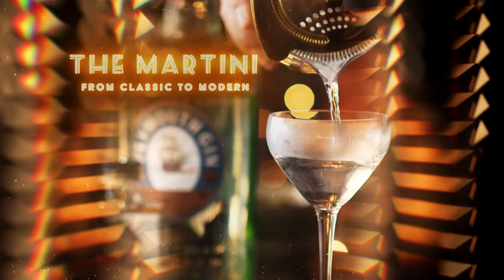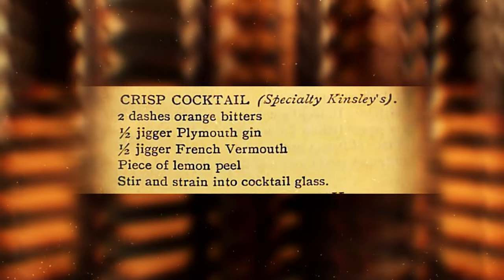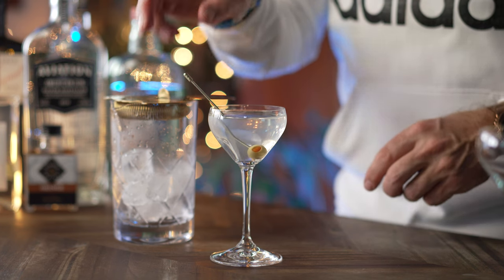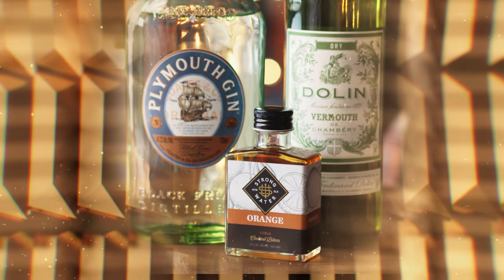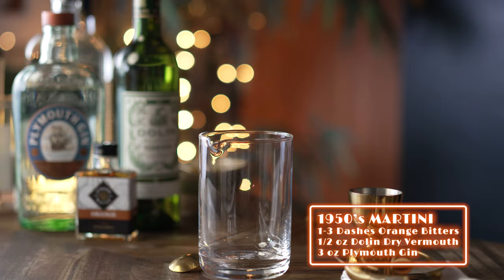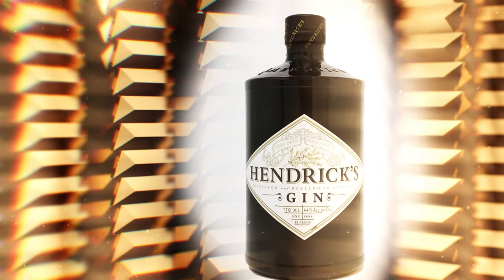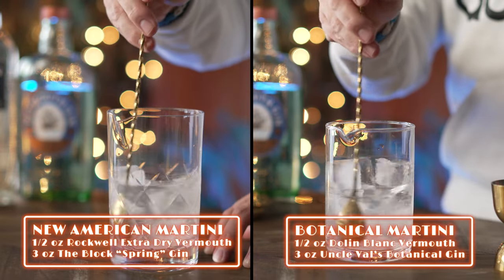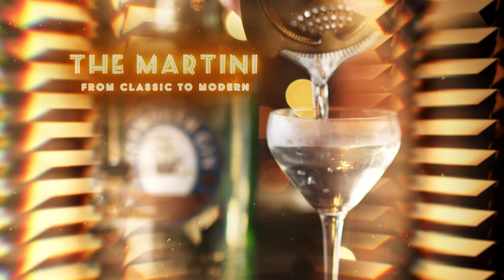The Martini - from Classic to Modern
The Martini! A true classic that changed more in name and build than maybe any other in history. In this video, I’ll show you how to make 4 different styles of Martini: from a bare-bones, 1904 classic to a modern interpretation with modern gin. I hope you enjoy! Full recipes and descriptions below.

“Crisp Cocktail” (Applegreen’s Bar Book, 1904)
3-4 dashes Orange Bitters
1.5 oz Dolin Dry Vermouth
1.5 oz Plymouth Gin

“Classic 1950’s Martini”
3-4 dashes Orange Bitters
.5 oz Dolin Dry Vermouth
3 oz Plymouth Gin

For both: Stir in a mixing glass over ice until chilled. Strain into Martini or Nick and Nora glass. Express lemon oil over cocktail and serve with a single cocktail olive.

“New American Martini”
.5 oz Rockwell Extra Dry Vermouth
3 oz The Block “Spring” Gin

“Botanical Gin”
.5 oz Dolin Blanc Vermouth
3 oz Uncle Val’s Botanical Gin

Stir in a mixing glass over ice until chilled. Strain into Martini or Nick and Nora glass. Express lemon oil over cocktail and serve with a single cocktail olive with the New American style. No olive with the Botanical.

Chapters
00:00 INTRODUCTION
00:28 MARTINI HISTORY
02:17 CLASSIC INGREDIENTS
03:22 LET’S MAKE 2 CLASSIC MARTINIS!
04:14 NEW GIN STYLES
05:12 LET’S MAKE MODERN MARTINIS!
06:11 CIGAR PAIRING – MY FATHER NO. 4 LANCERO
6:52 CONCLUSION